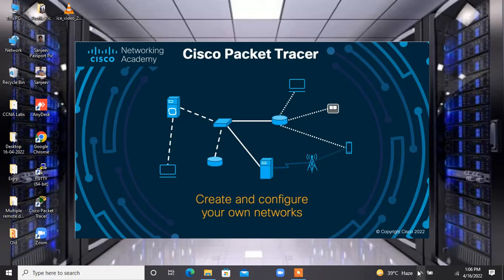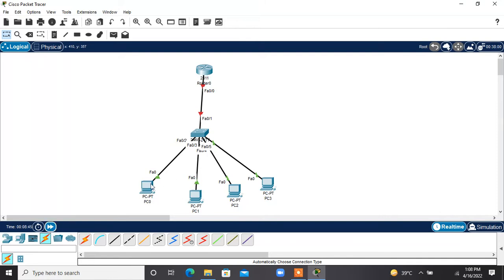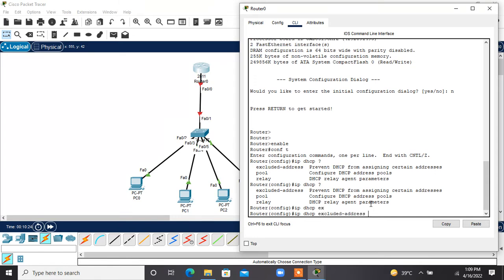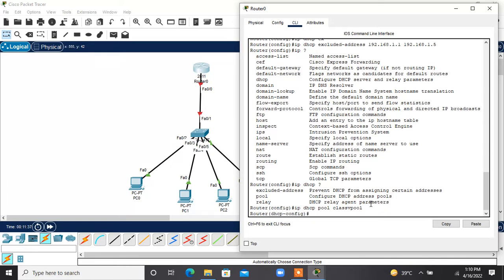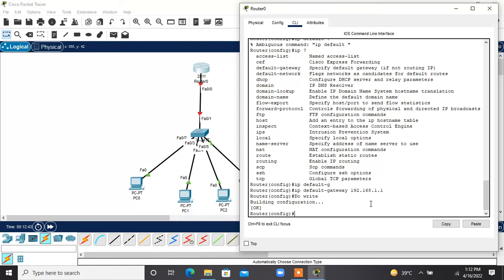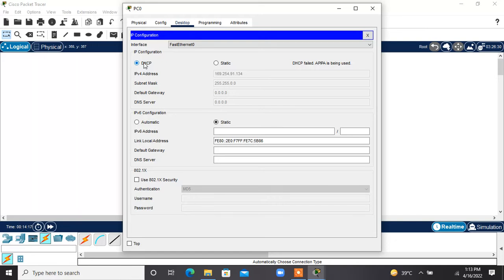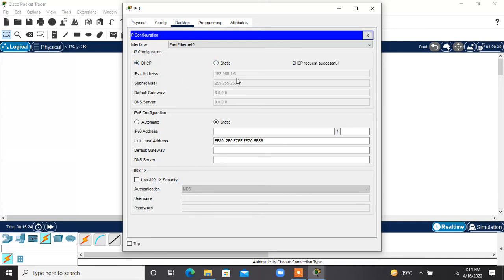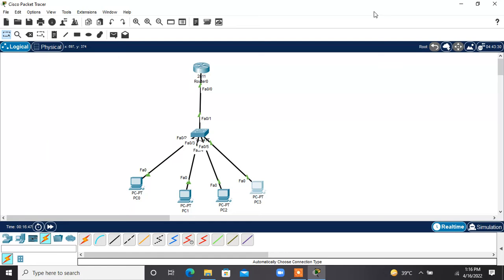Router as a DHCP Server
In this video we have discussed about " How to configure the DHCP Server at the router level so that all the end devices can get an Ip address from the DHCP Pool.

We have also seen how can we exclude certain IP's from the DHCP pool so that these ip can be assigned to certain devices manually.

If you guys have any doubt then please feel free to ping me for more clarifications.